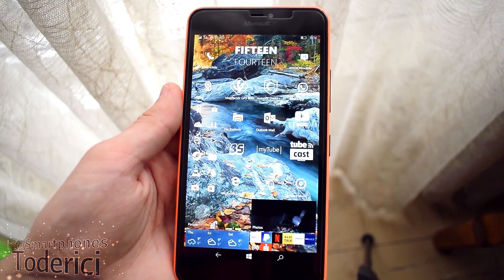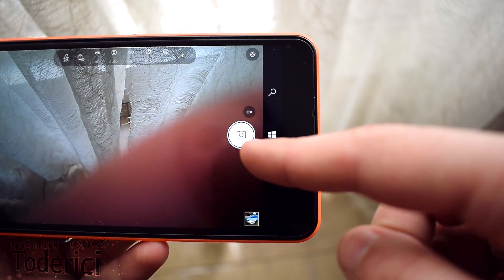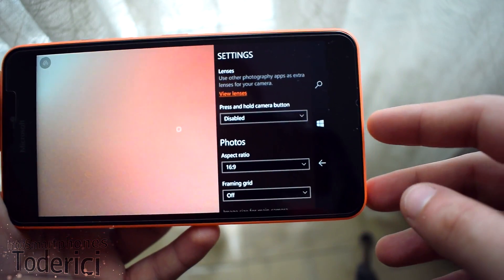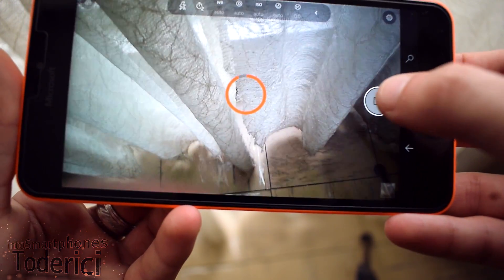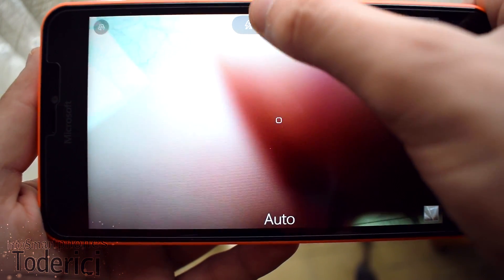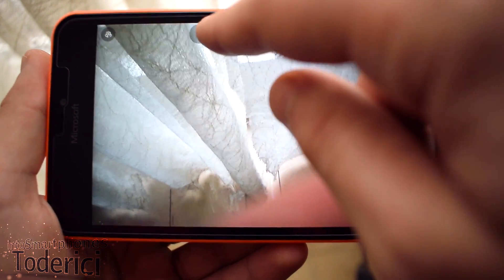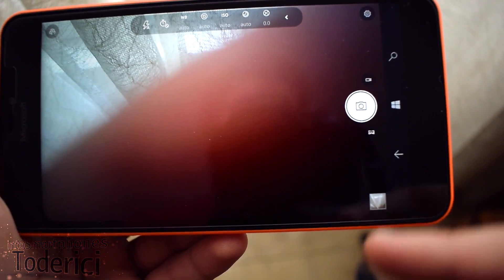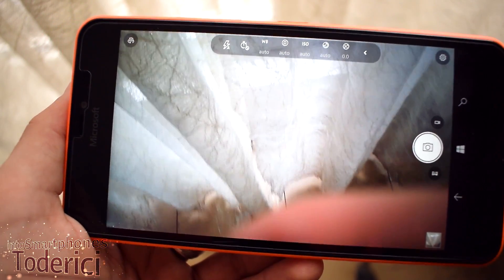Windows 10 Mobile - Redstone 2 Camera UI changes and Features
Today I show you the new changes that Windows Camera for Redstone 2 update got.

● The Redstone 2 Update Camera Changes

Camera used:
-- Nikon D5300